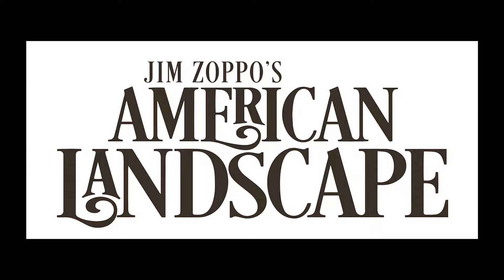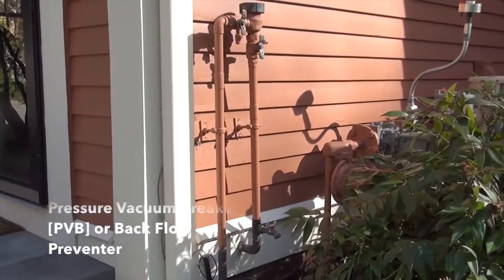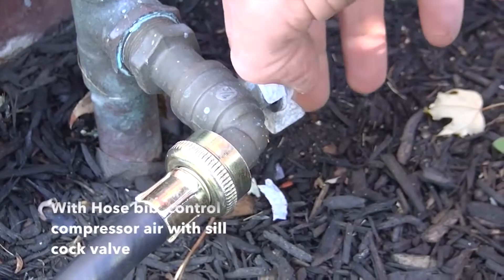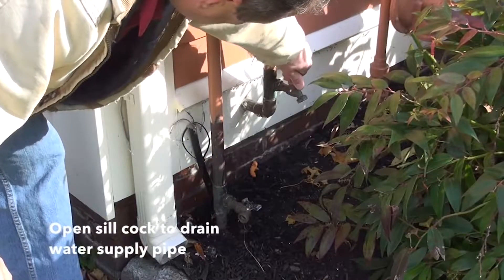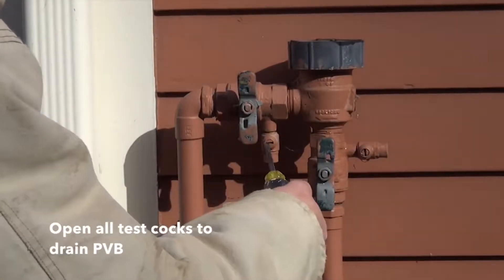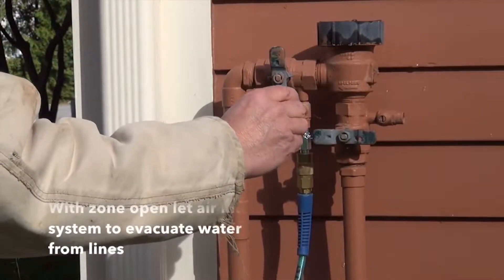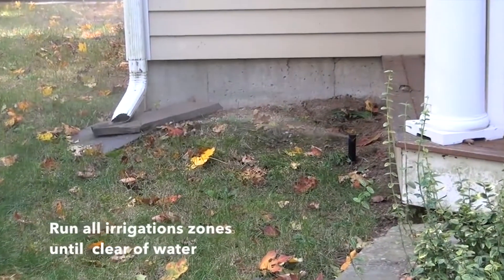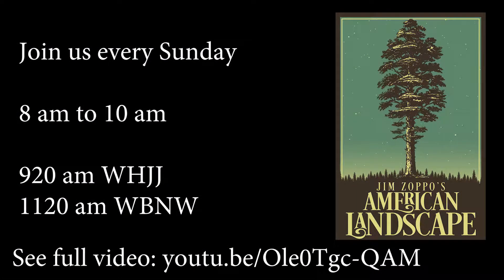Jim Zoppo's take on how to prep your sprinkler system in the Fall